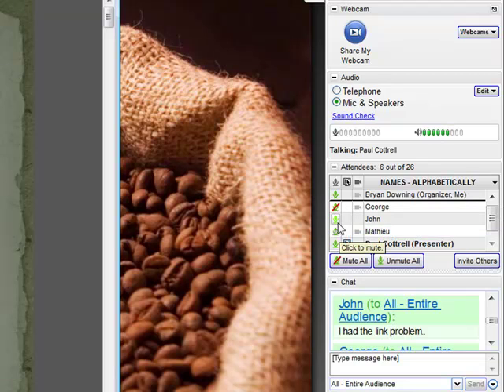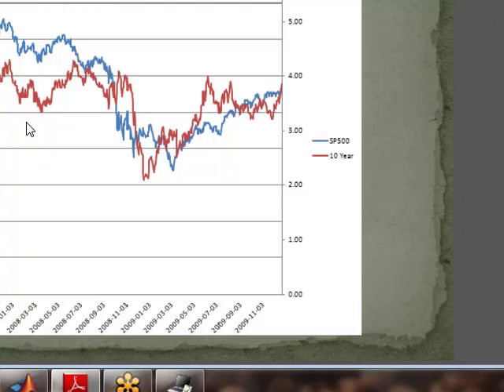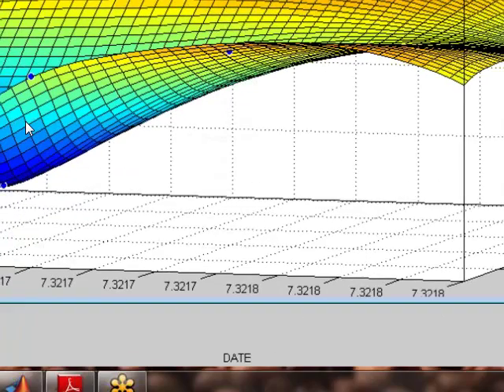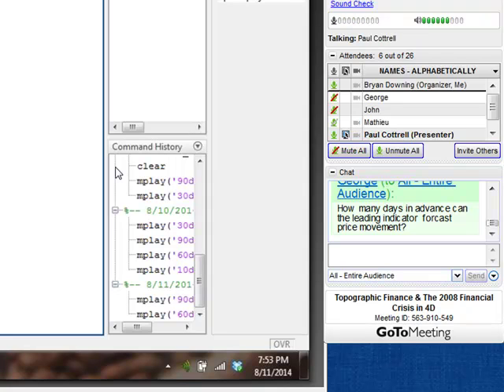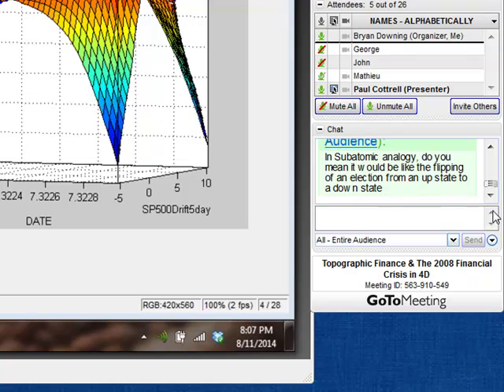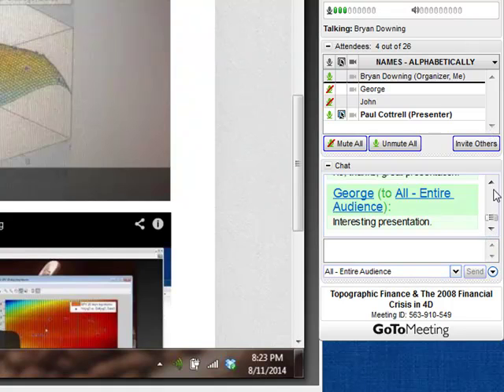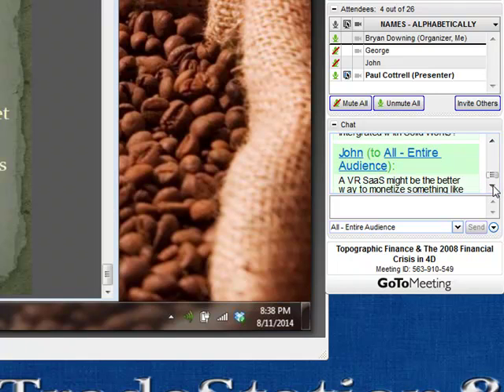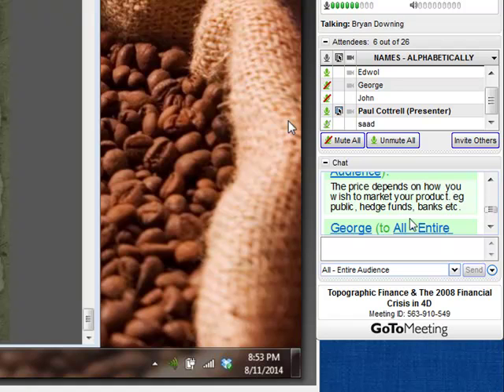Topographic Finance and The 2008 Financial Crisis in 4D Webinar by Paul Cottrell